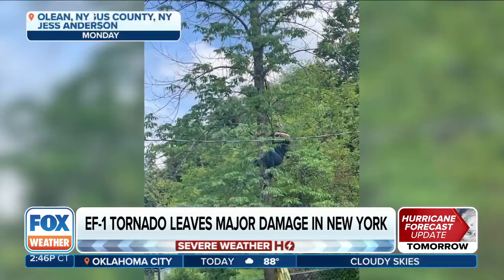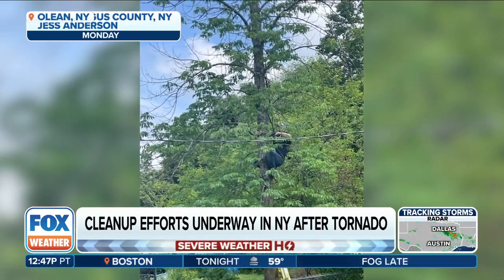New York Man Rescues Kittens Trapped After EF-1 Tornado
Jess Anderson came upon complete destruction after an EF-1 tornado hit his Cattaraugus County, New York community on Monday. After checking on the residents, they told him there were kittens in the destroyed barn. He was able to find and rescue all five kittens.